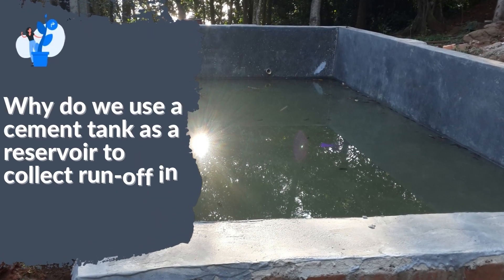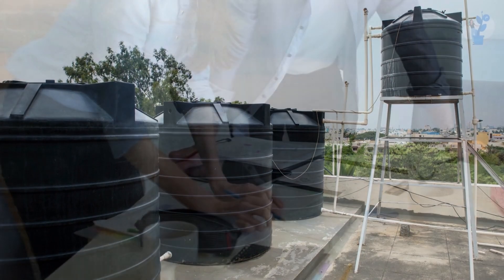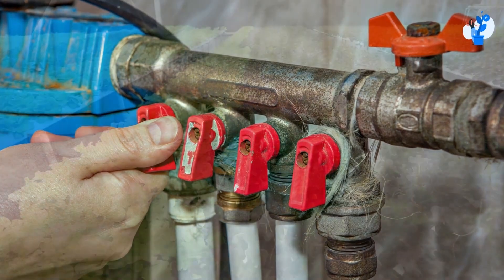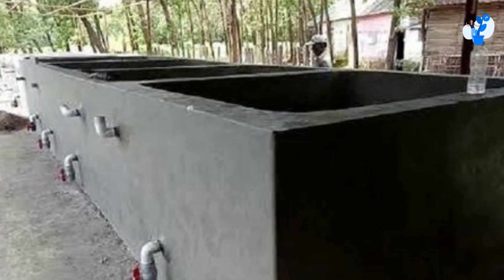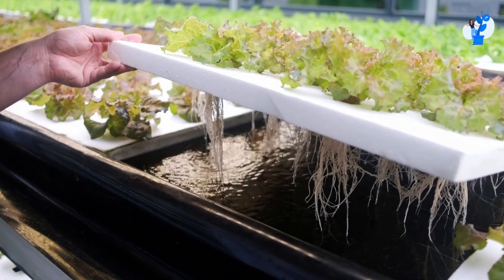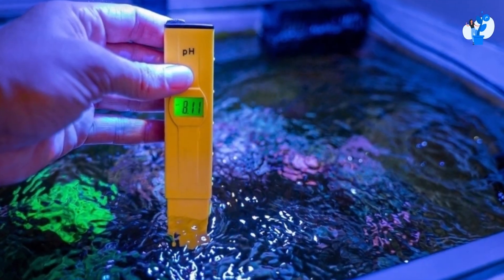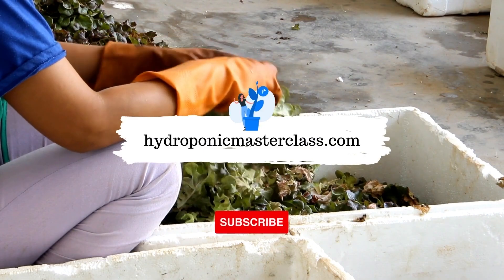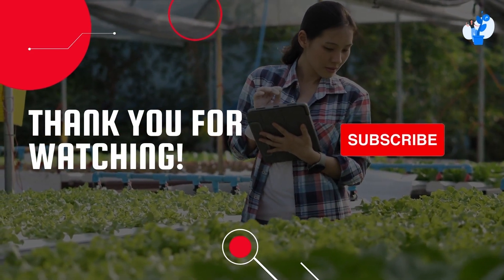Why do we use a cement tank as a reservoir? Hydroponic Masterclass | +91-9870424425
Why do we use a cement tank as a reservoir to collect run-off in a hydroponics system?  Hydroponic Masterclass | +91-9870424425

Products you need to run your farm:
01) Plastic Hydroponic Digital Cyclic Timer (White)
02) 16 Ampere Plastic Hydroponic or Analogue Cyclic Timer
03) Hydroponics White Netpots 2.5 Inch (Set of 50)
04) Hydroponics Jiffy Coco Pellets/Coco disc/Coco Coin/Coir Coin
05) Cocopeat Block 5 Kg(When Packing) for Home Gardening
06) 1-inch Rockwool Starter Plugs
07) Grow Healthy Grow More
08) Hydrotons Leca Clay Pebbles 9 L
09) Elamgreen Perlite for Gardening Potting Soil Mix, 1 Kg
10) Utkarsh Calcium Nitrate (100% Water Soluble Fertilizer)
11) Cheap & Heavy 4 Colourful Reusable Seeds Trays for Germination
12) Agriculture Seedling Tray (Pro Tray) Reusable
13) Generic pH and E-TDS Meter Combo